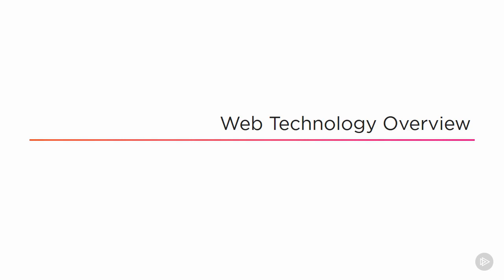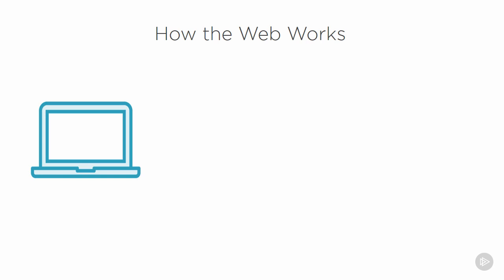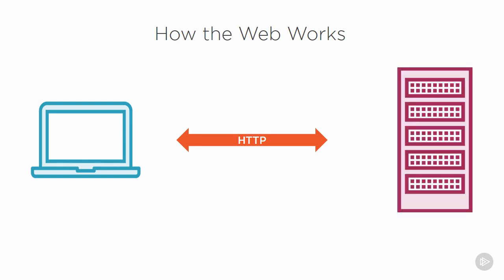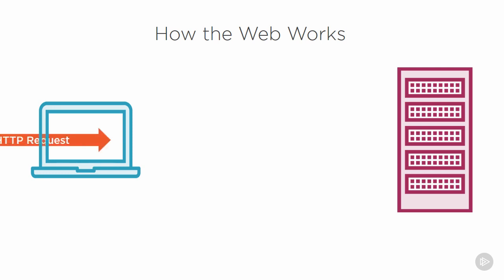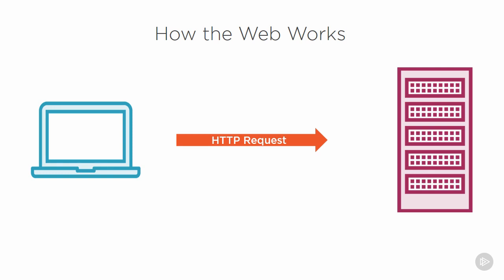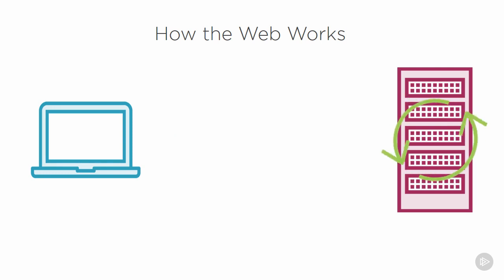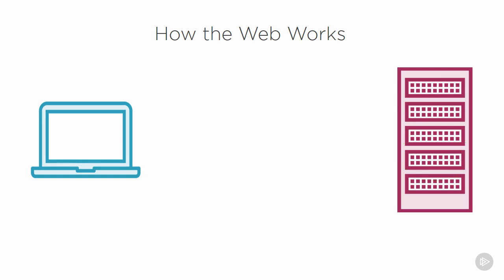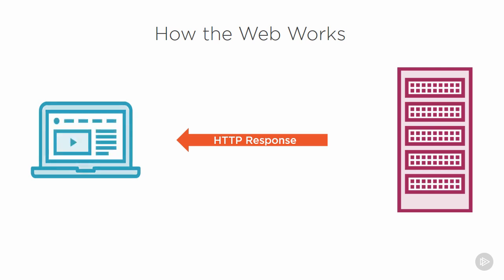MVC_Tut_Beginner1- 3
An Web Technology Overview